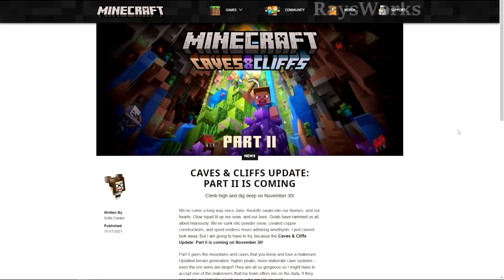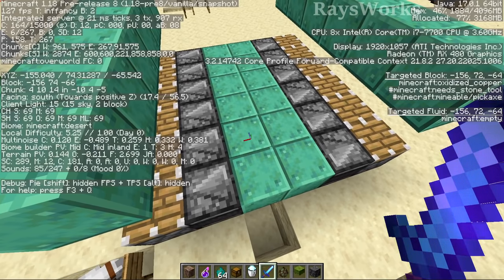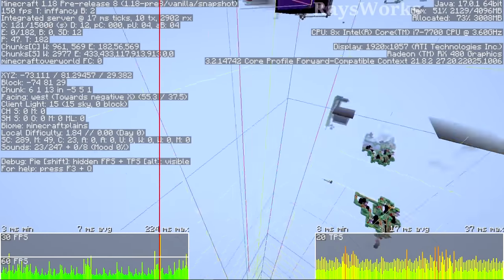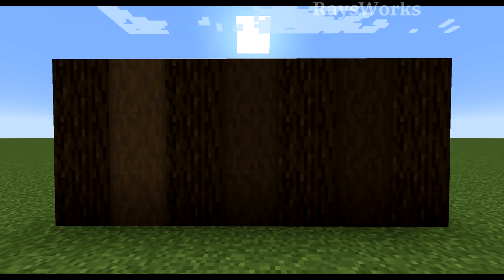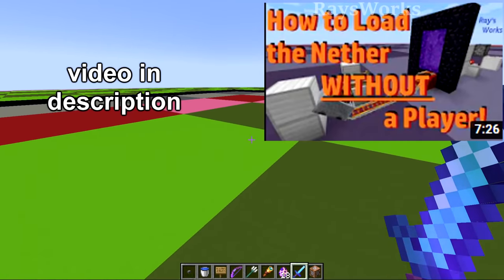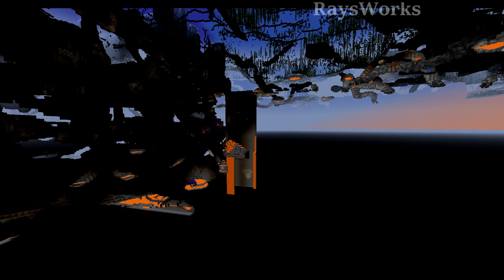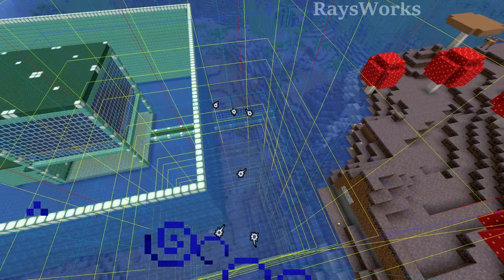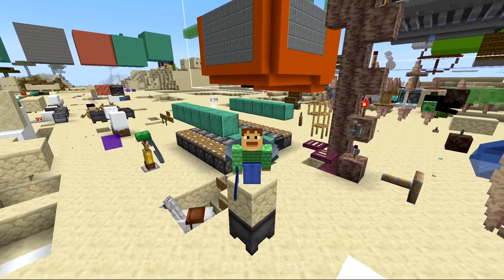1.18 Pre-Release 3-8 | Ghost Observers, Bedrock Fix and MORE!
Minecraft 1.18 pre release 3, 4, 5, 6, 7, 8. The caves and cliffs update part 2! Comes with texture changes, generation updates, bedrock fixes, ghost observers and many bug fixes. More 1.18 News videos

0:00 Intro
0:57 Bugs ingame
2:41 pre release 3 and 4
3:24 pre release 5
4:21 pre release 6
7:07 pre release 7 and 8
7:38 outro

Optifine: optifine.net/
Mcedit: mcedit.net/
1.18 Pre-Release 3-8 | Ghost Observers, Bedrock Fix and MORE!

Minecraft: minecraft.net

Rays Works
RaysWorks